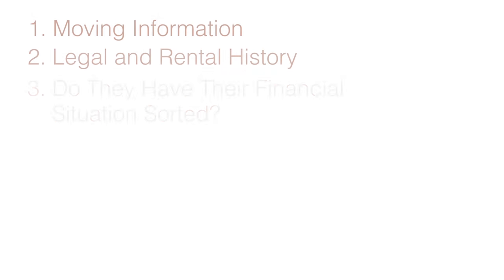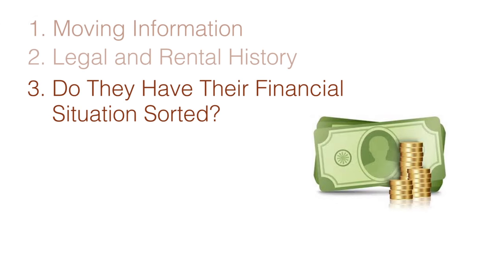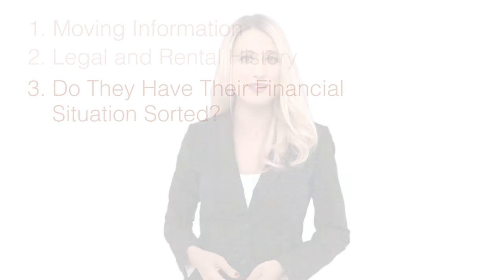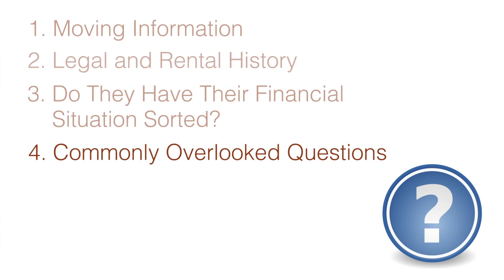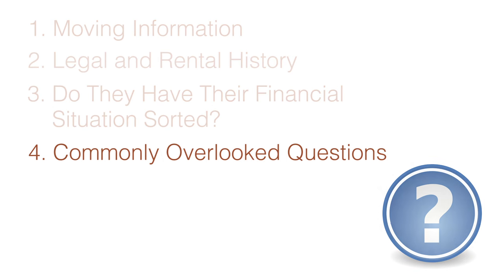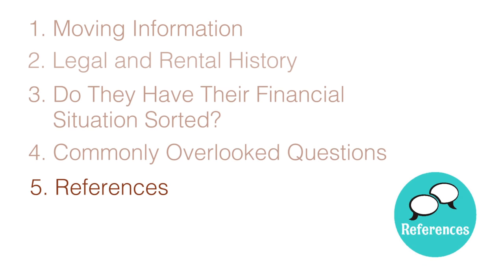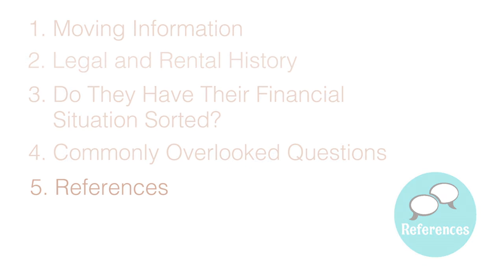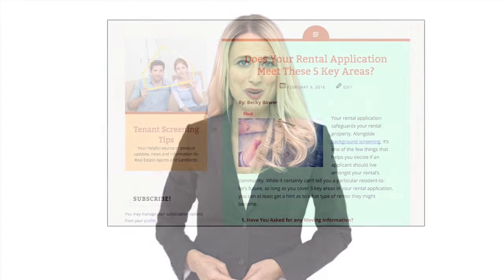5 questions you need on your rental application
Your rental application safeguards your rental property. Alongside background screening, it’s one of the few things that helps you decide if an applicant should live amongst your rental’s community. While it certainly can’t tell you a particular resident-to-be’s future, as long as you cover 5 key areas in your rental application, you can at least get a hint as to what type of renter they might become.

Image Sources:
Image(s) used under license from Shutterstock.com.
Tango Style Question Icon, Tango! Project, 2007,